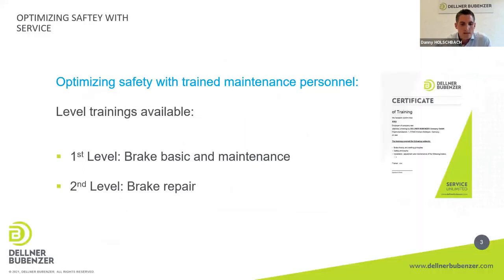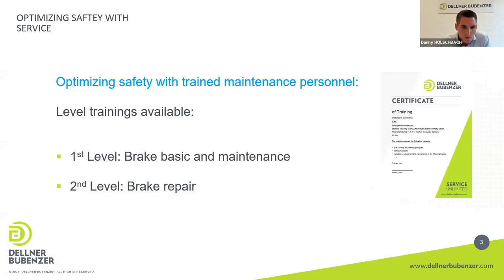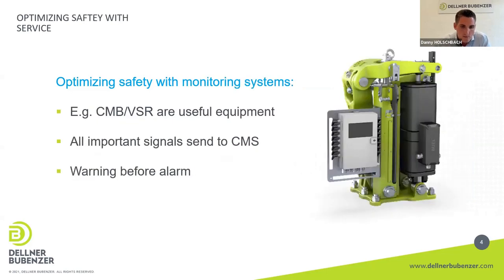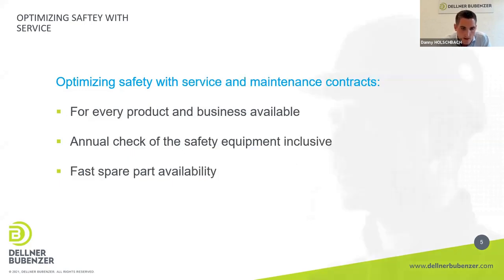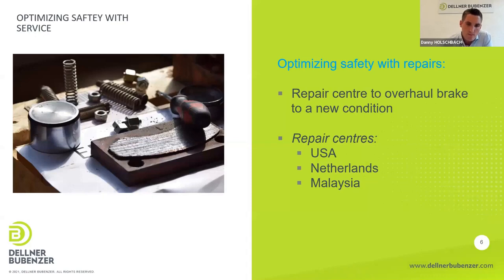03 Danny HOLSCHBACH, Head of Service, DELLNER BUBENZER GROUP, Germany